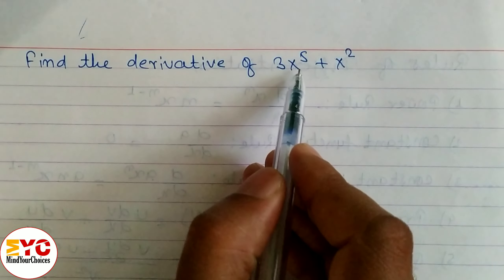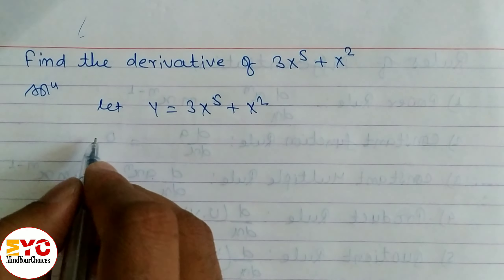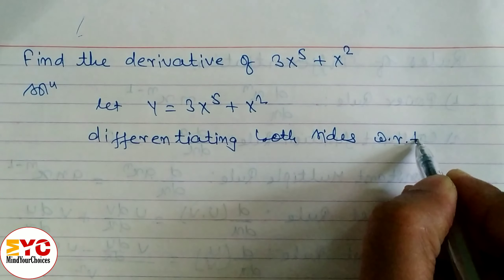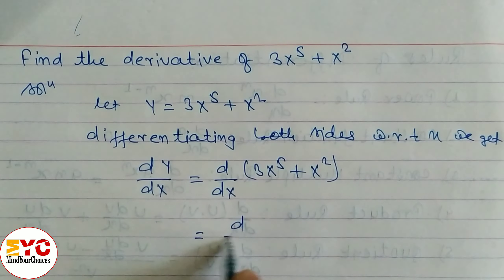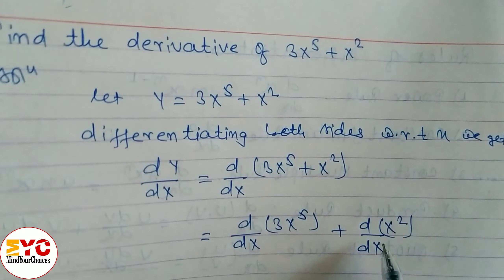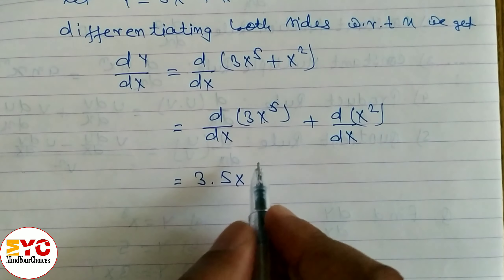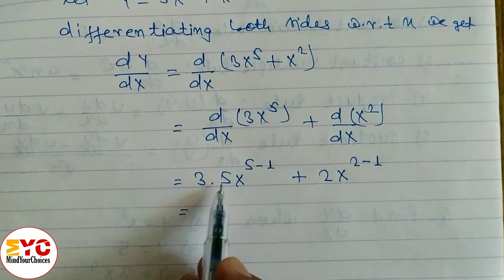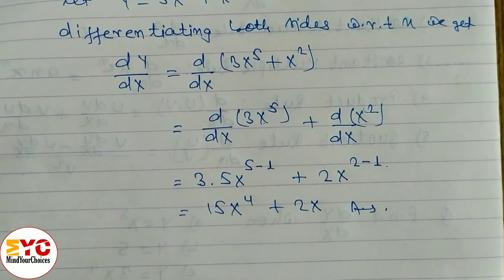Differentiation || Derivative || Class 11 Maths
Derivative
Differentiation
calculus
chain rule
class 11 derivatives maths
class 11 maths derivatives
classroom differentiation
definition of derivative
derivative formulas
derivatives
derivatives class 11
differential calculus
find the derivative
first derivative
implicit differentiation
implicit differentiation calculus
product rule
quotient rule
second derivative
cbse